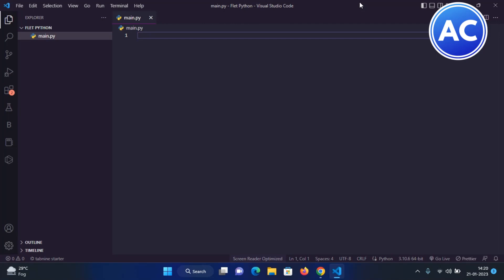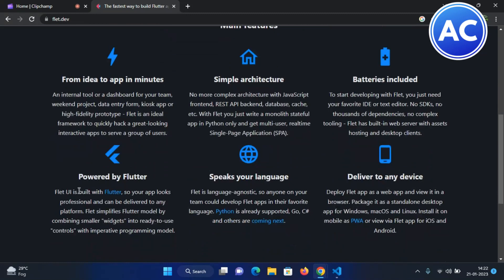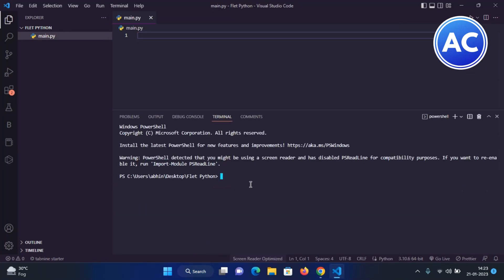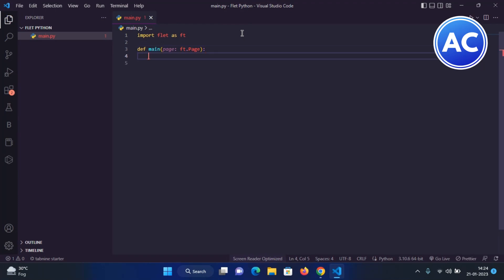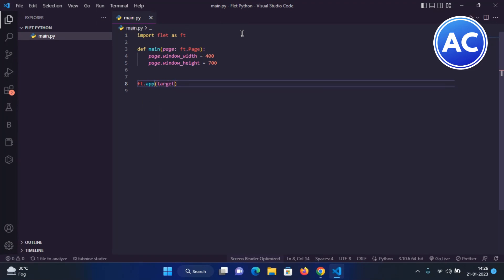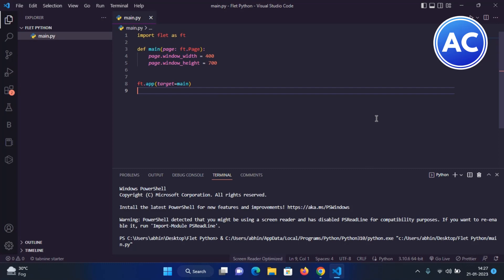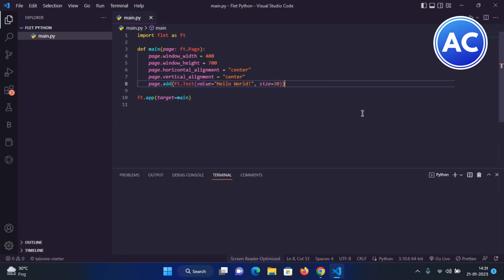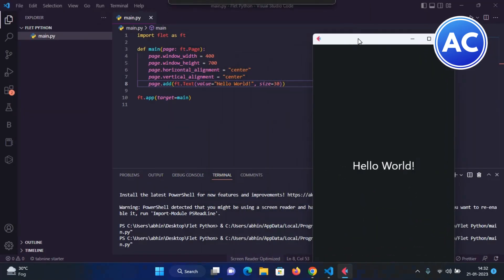How to use flutter in Python | Using Flet in Python | better than Tkinter? | Abhicoder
Hey guys! In this video I have shown you that how to use Flutter in Python using Flet. It is much better than Tkinter! And you can create cross-platform apps in python only! I personally loved it!